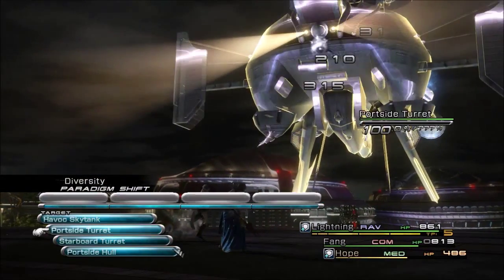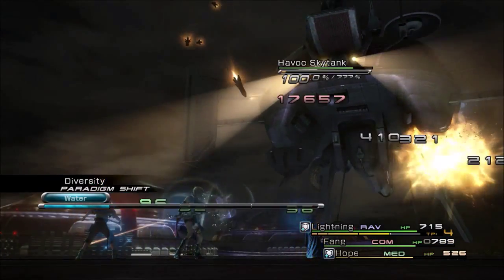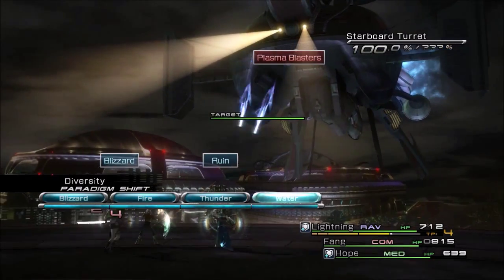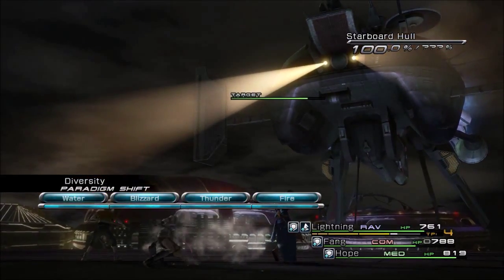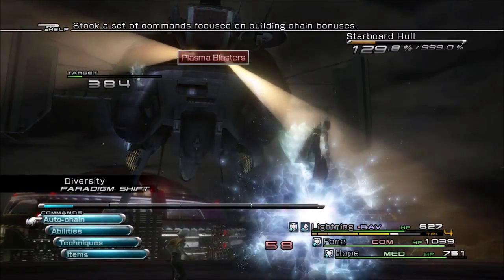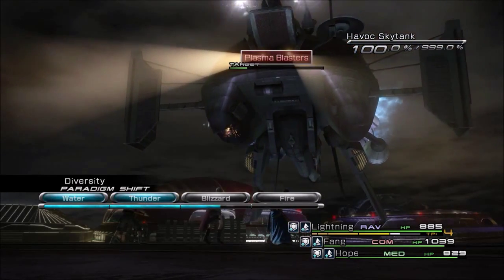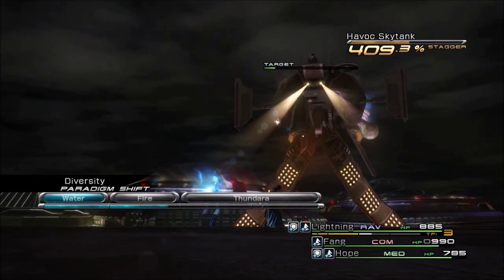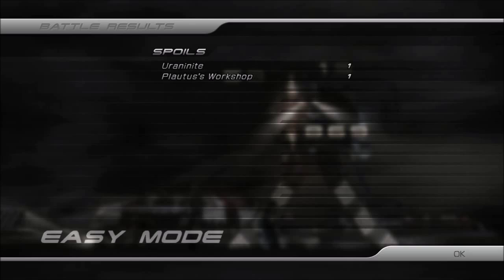Let's Play Final Fantasy XIII (PC) #038 - Havoc Skytank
Taking on the last boss of Chapter 7

Steam: Theshowoff84

PS3 PSN Id: FlamesFan01

Wii U Id: TheShowoff84

3DS Id : TheShowoff84

PS Vita PSN Id: theshowoff84

Amazon Wish List

PC Gameplay : Xbox 360 Controller
Developer: Square Enix
Genre: RPG
Publisher: Square Enix